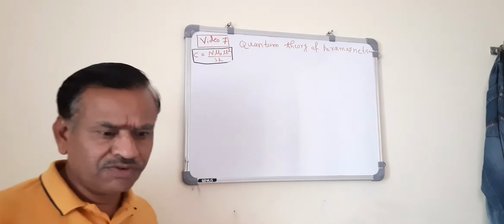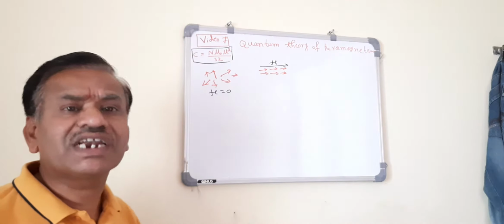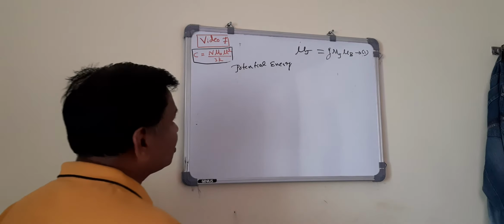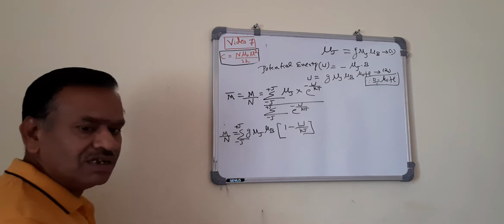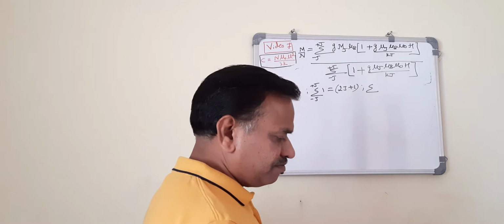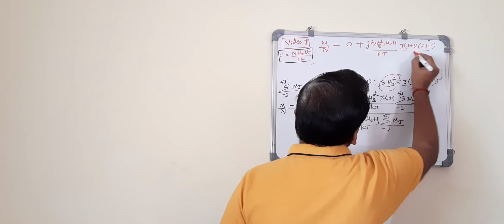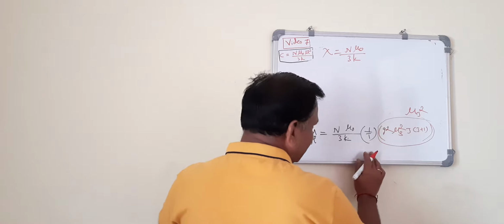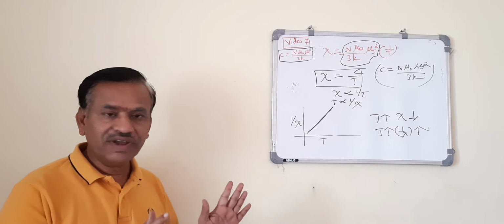Magnetic material video 7 B Sc.3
Quantum theory paramagnetic